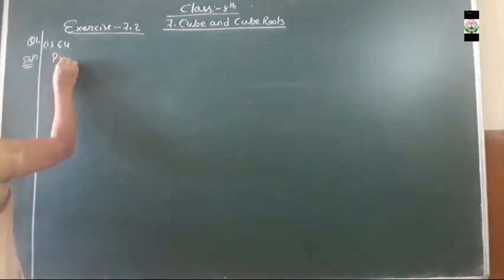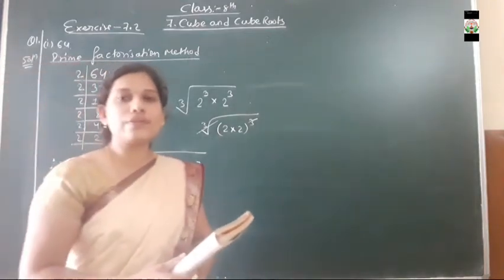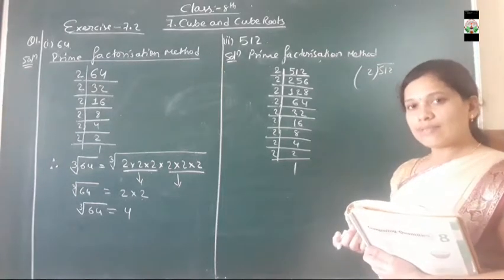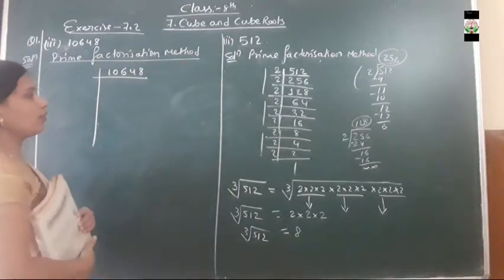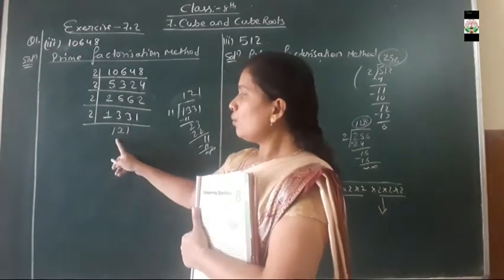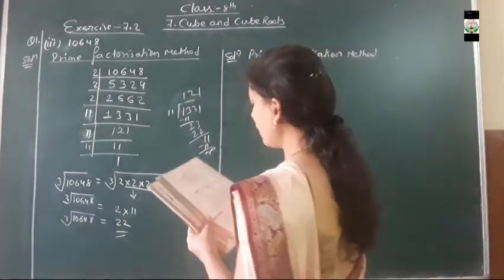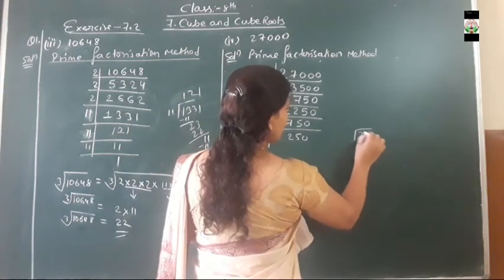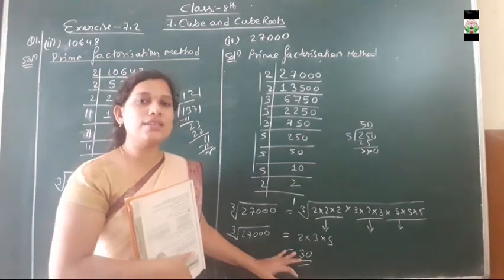16 July Class 8th Maths Ex 7.2 Q1.